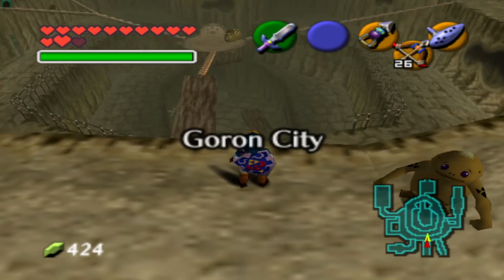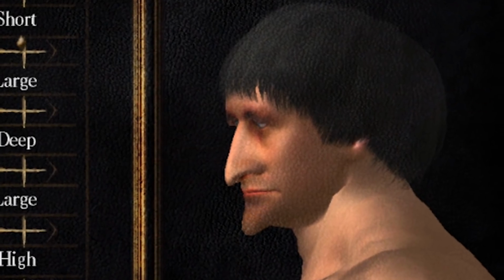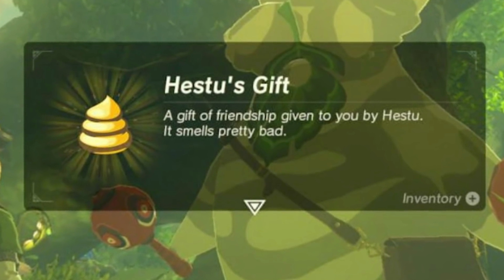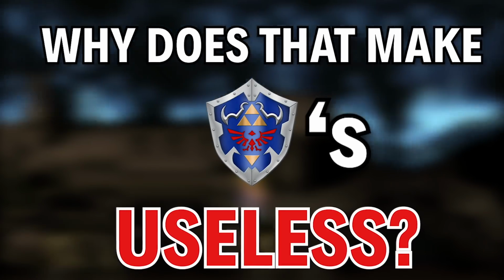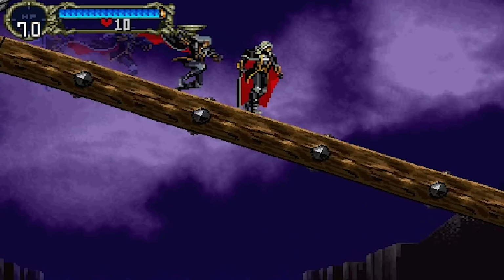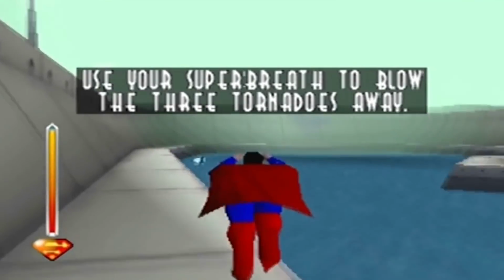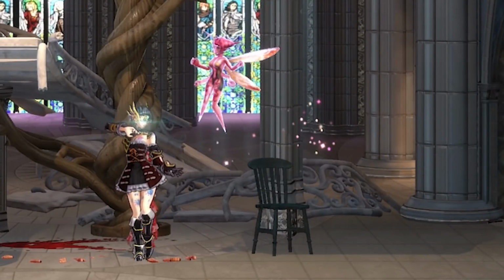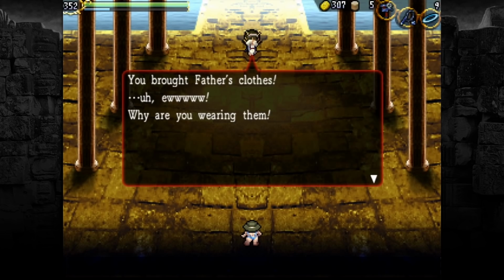10 BIG Video Game Items That Were Absolutely USELESS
Video game items and pick-ups are important - but these specific items are hilariously useless.